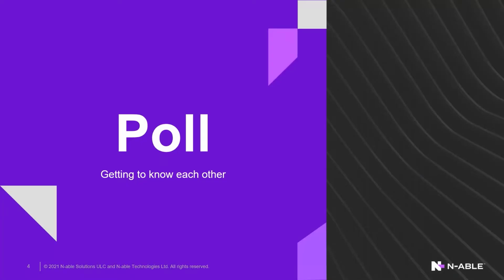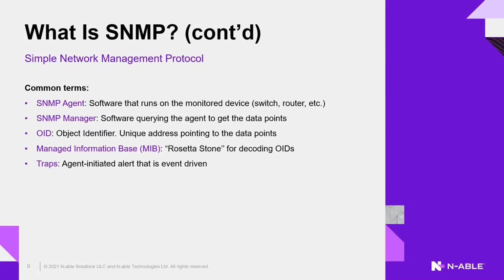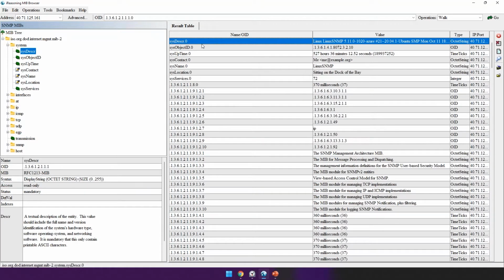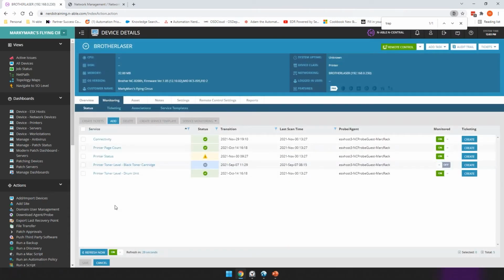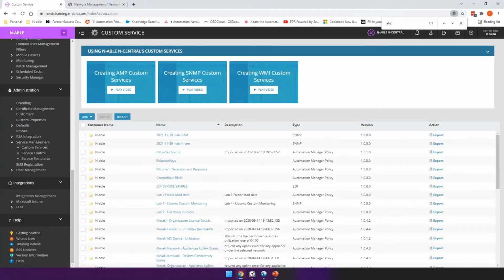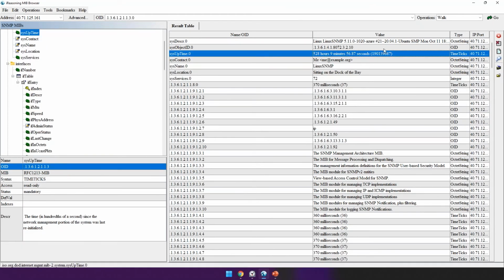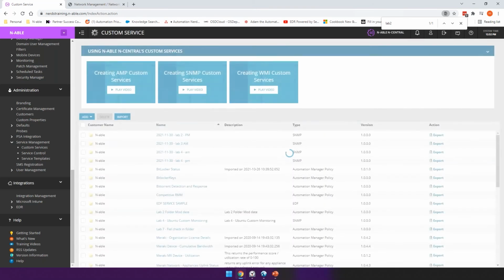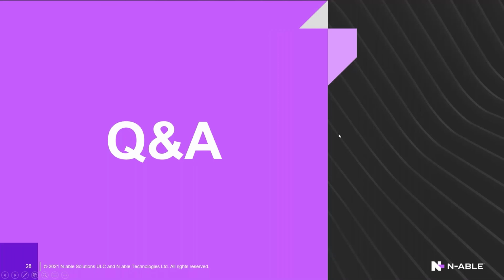Monitoring N-central with SNMP Boot Camp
Join Head Automation Nerd Marc-Andre Tanguay as he takes you through the fundamentals of SNMP monitoring: what it is, how it works, what tools to use, and more. Learn how to manage devices (outside of servers and desktops) by exploring how to get the most out of SNMP in N-central®.

This session will cover:

✔ How SNMP monitoring is leveraged in N-central
✔ How to use auto-discover SNMP services, as well as build your own
✔ How to create templates for auto-deployment

0:00 - Introduction
2:27 - What do you need for today's course?
3:29 - What is SNMP?
8:28 - Why should you care?
9:41 - How SNMP actually works
11:57 - SNMP tools
18:36 - Using SNMP services in N-central
21:07 - Importing existing custom services
24:33 - Creating your own custom services